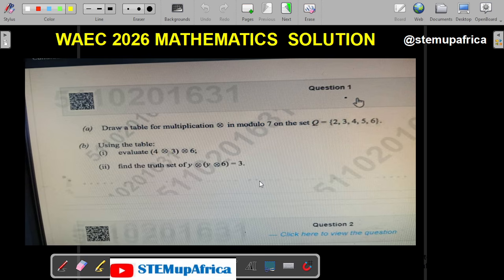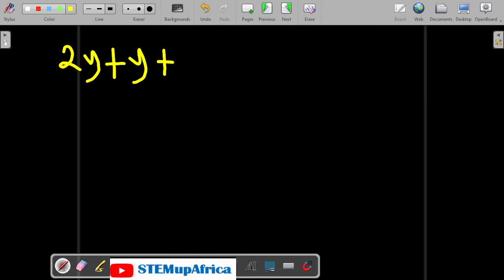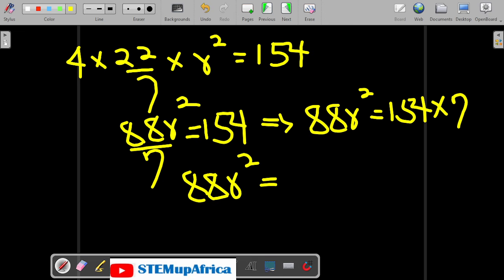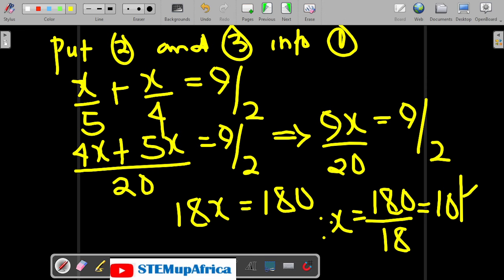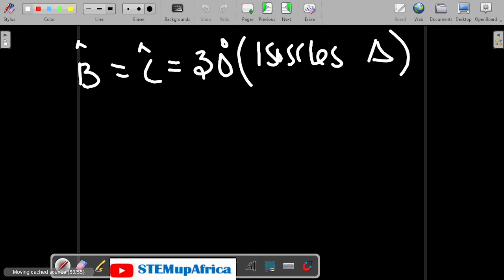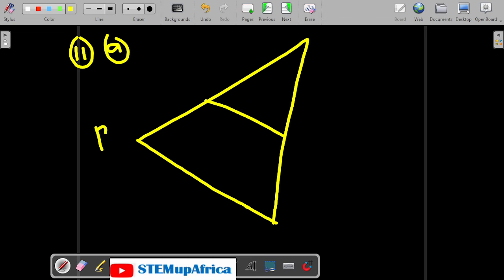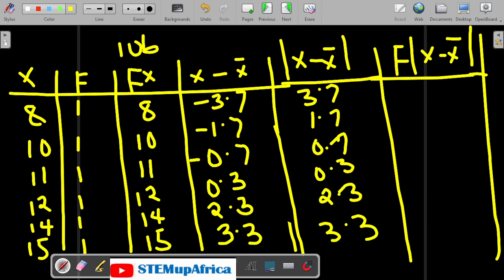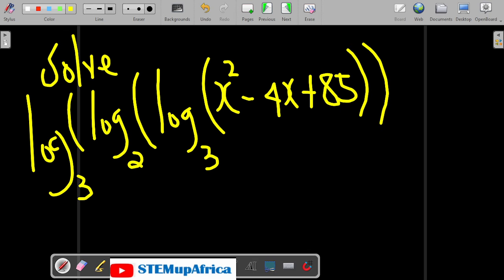WAEC 2026 Mathematics Solutions | Complete Answers & Step-by-Step Explanations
In this video, we provide detailed 2026 WAEC Mathematics Solutions with clear step-by-step explanations to help students understand the correct methods for solving WAEC Mathematics questions.

Topics may include:

Algebra
Trigonometry
Geometry
Statistics
Mensuration
Probability
Word Problems
Simultaneous Equations

This video is ideal for:

WAEC candidates
NECO and NABTEB students
Secondary school students
Mathematics learners